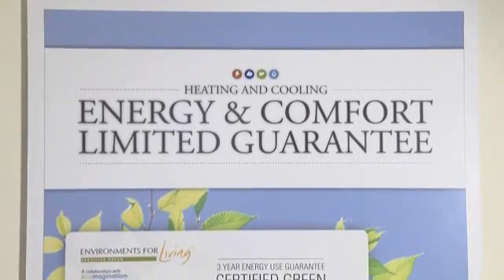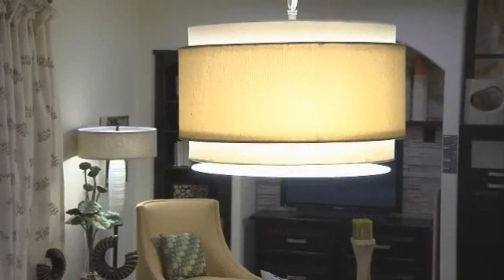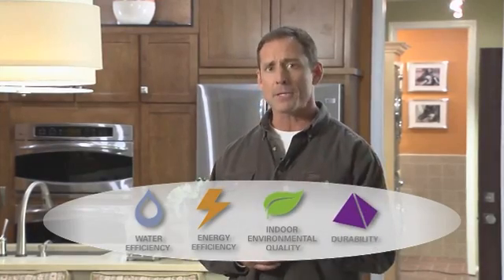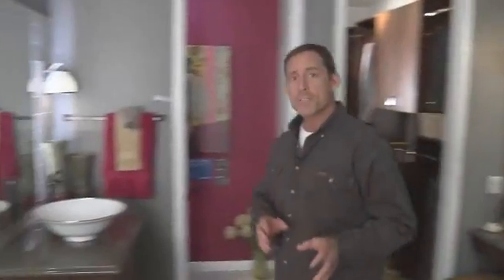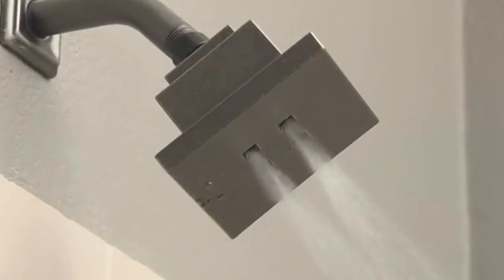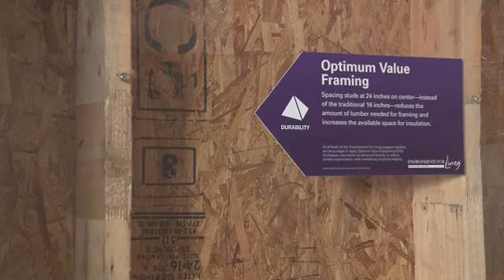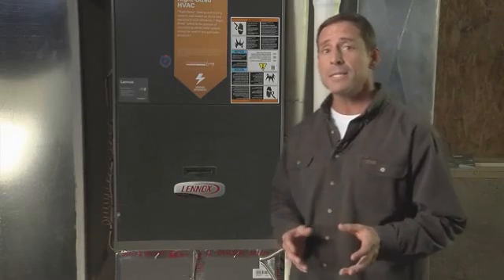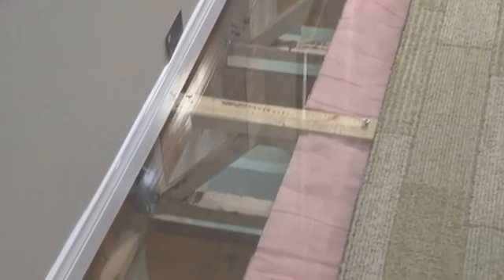Behind The Scenes of Building Science - Environments For Living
See how Building Science makes a Certified Green home worth of guarantee.